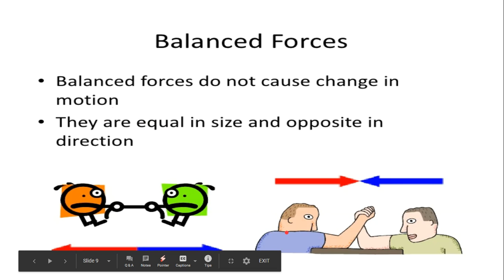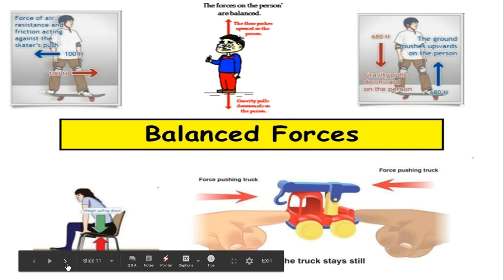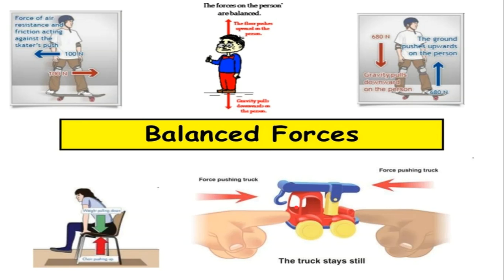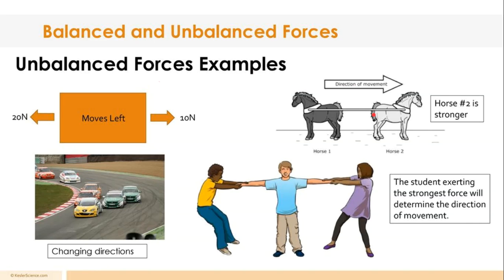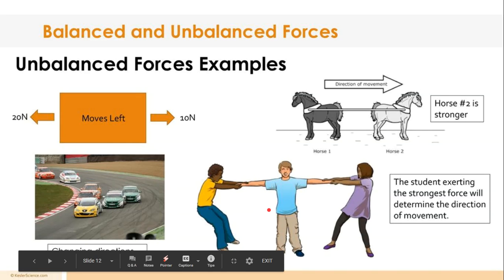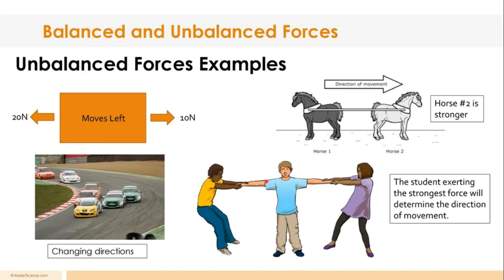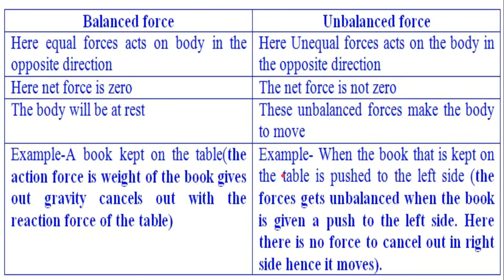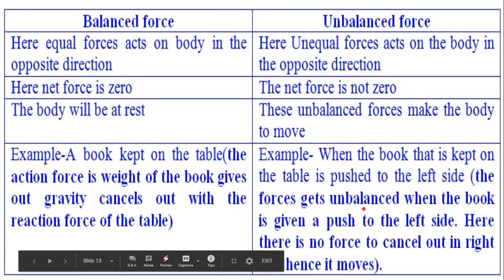Class 8: Ch 4: Balanced and Unbalanced Forces